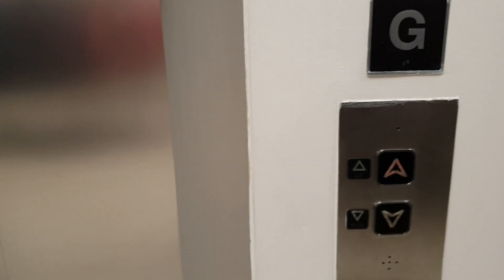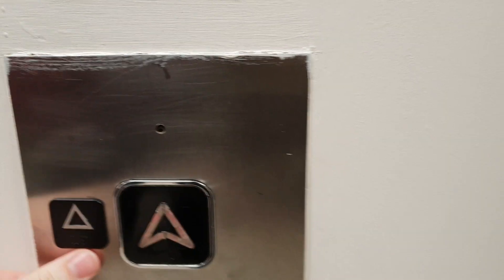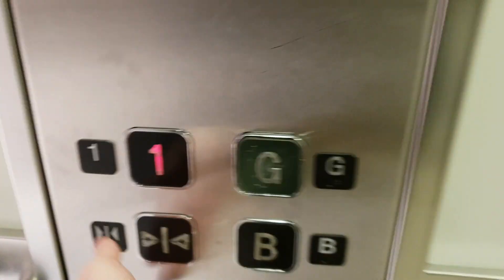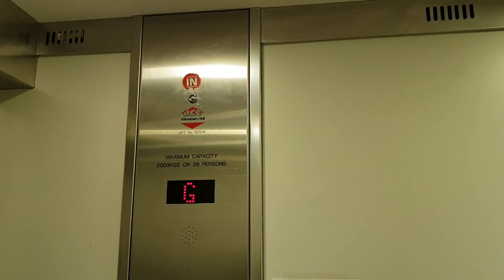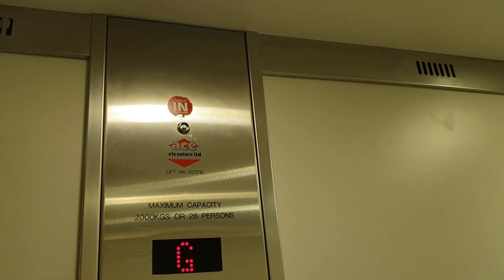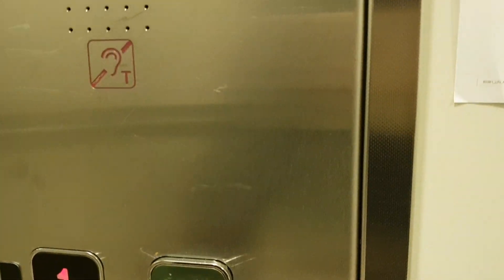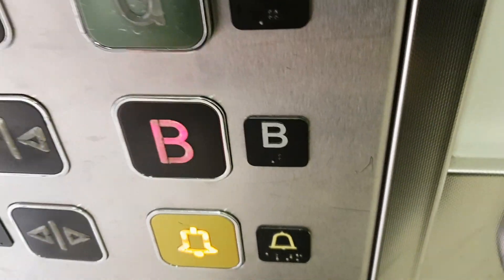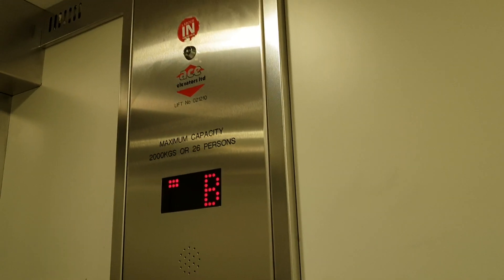Keighley (Modernised 2006 by Ace) Lift @ M&S in Oxford